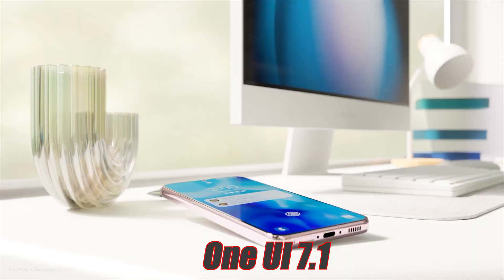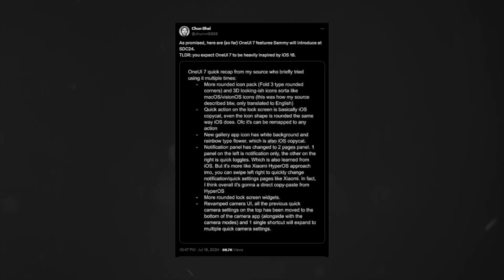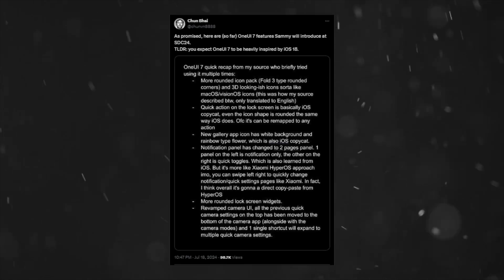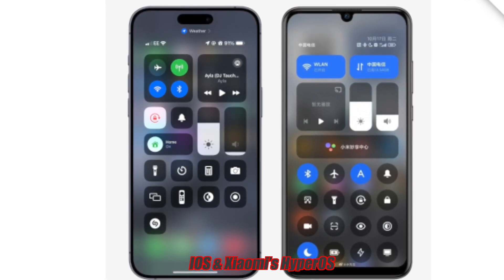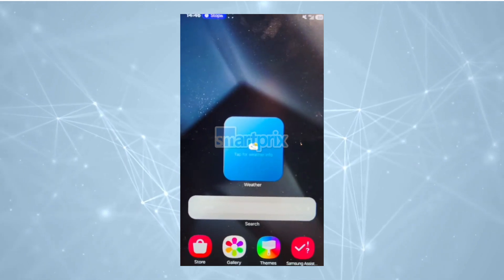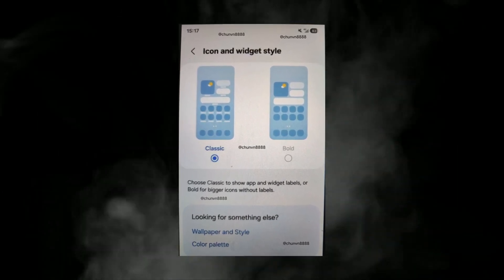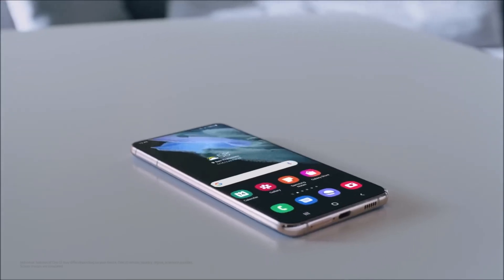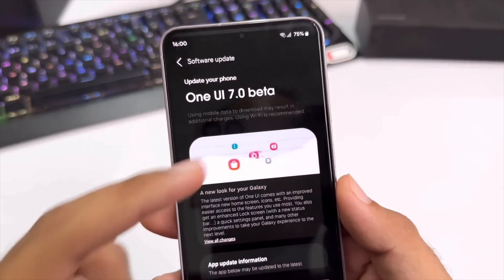Samsung One UI 7 LIVE: DYNAMIC Island, NEW Look, Camera & More!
Samsung One UI 7 is Samsung's latest software for their smartphones, and there's been a huge leak about One UI 7,  and I have to say this is the biggest makeover Samsung has ever done to their One UI software. So here are 10 big changes Samsung is making to the One UI 7 software.